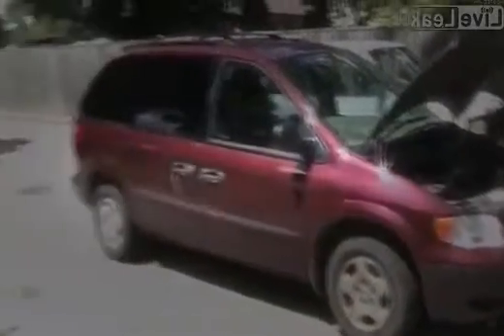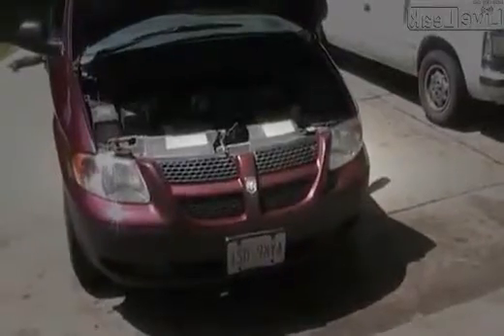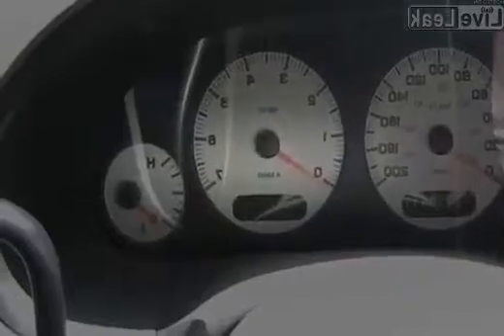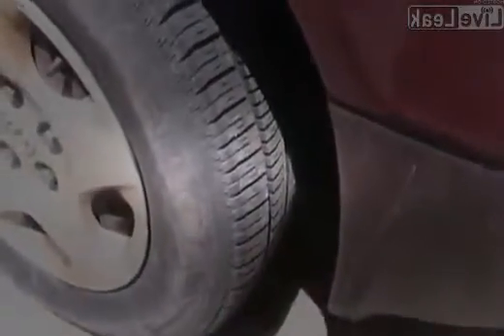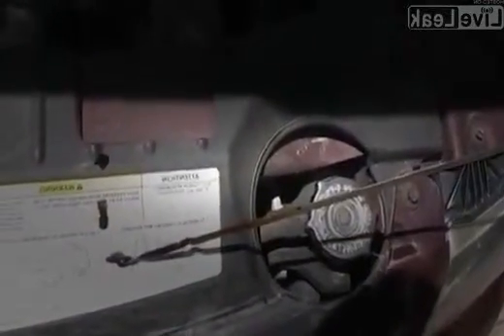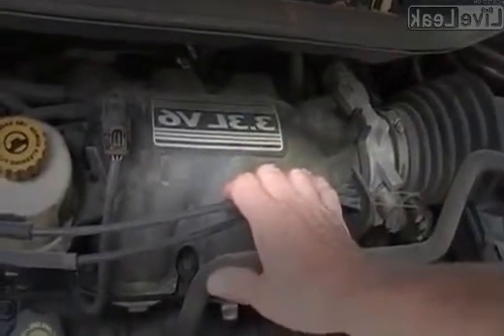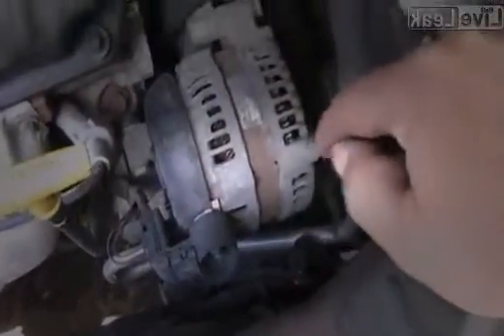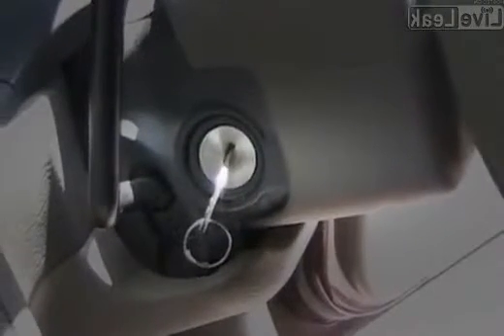How to Buy a Used Car: Good Tips